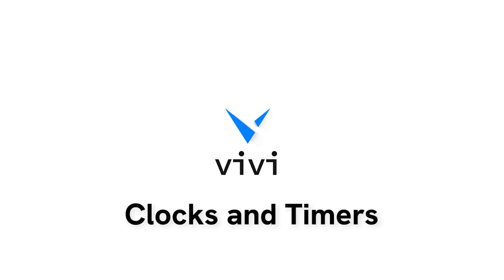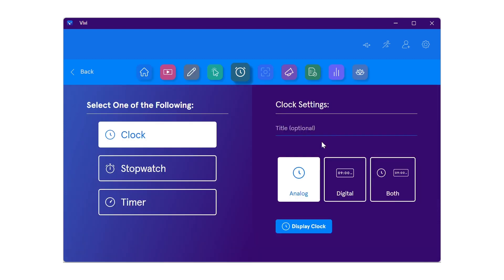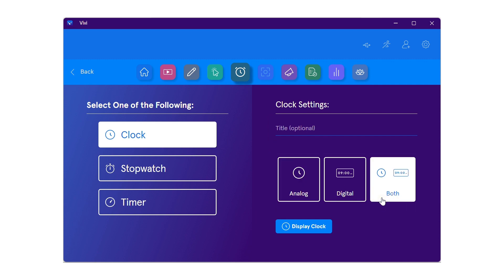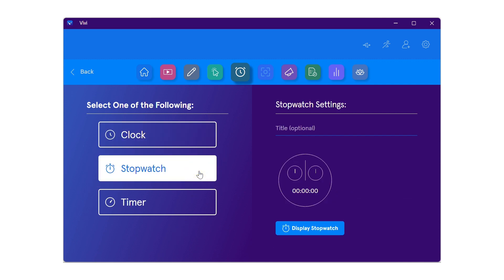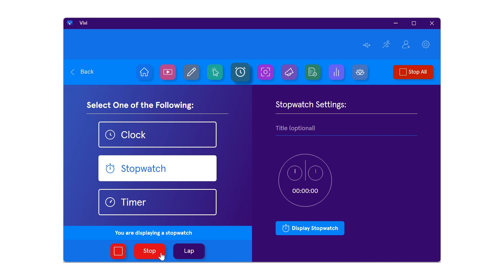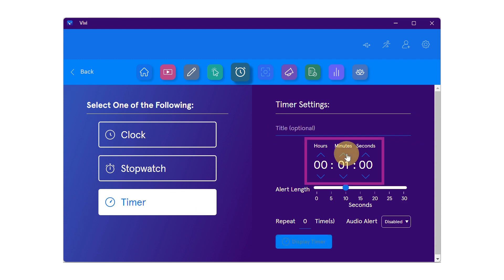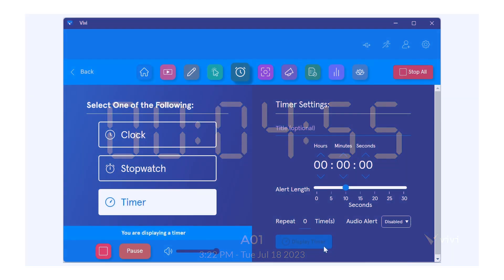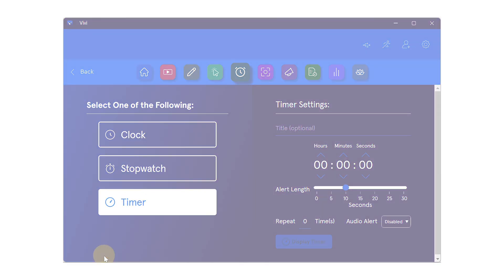Clocks and Timers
Turn your classroom display into a clock, timer, or stopwatch with the Clocks & Timers feature with Vivi. Watch to learn how!